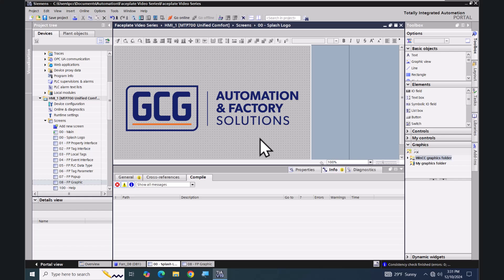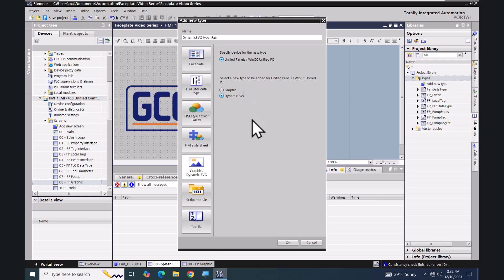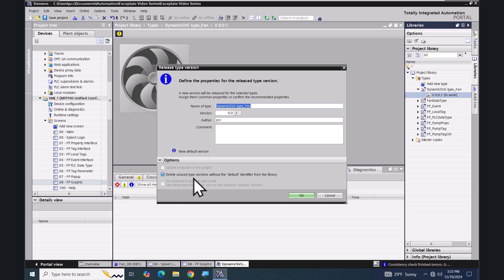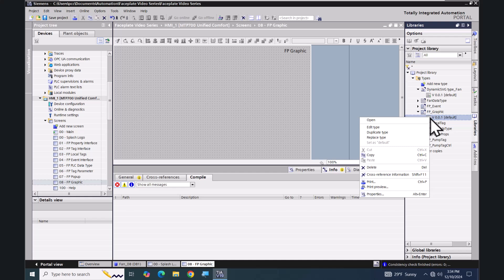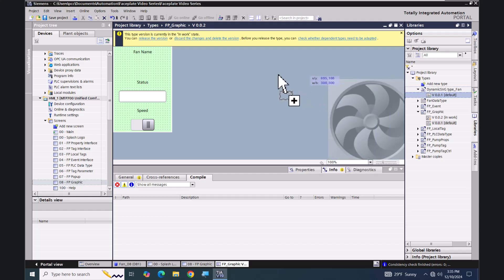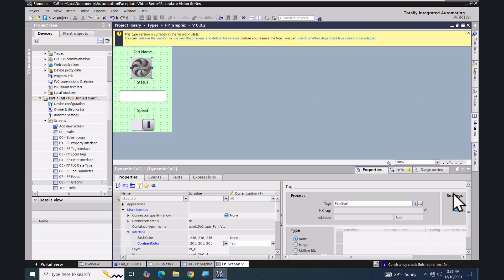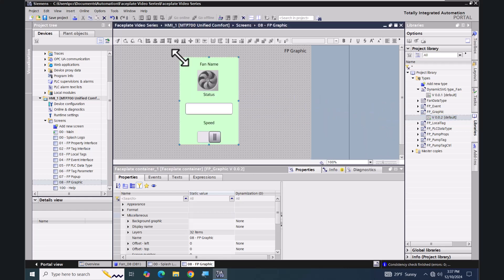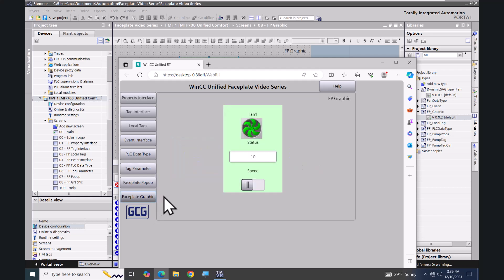Lesson 8: Faceplate Graphic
Watch the GCG Siemens WinCC Unified HMI Faceplate Video Series to learn how to start using Faceplates. Faceplates are user-defined objects made up of standard objects and managed in a central library. Faceplates can expose properties and events to make them reusable. This video series provides the foundation for you start utilizing Faceplates in the Unified system.

In this lesson you will learn how to use Graphics as a Type in a Faceplate.